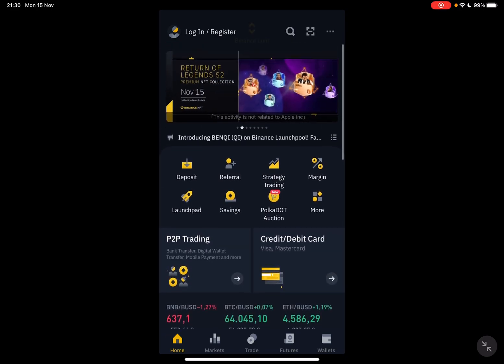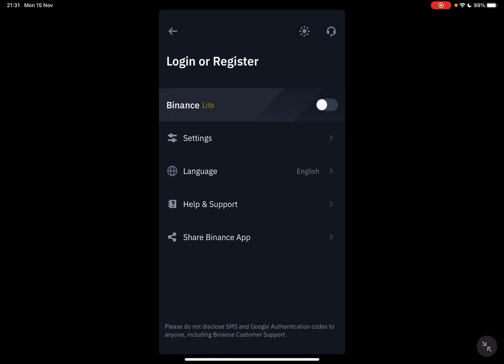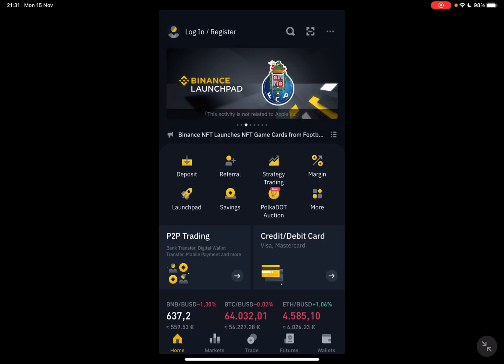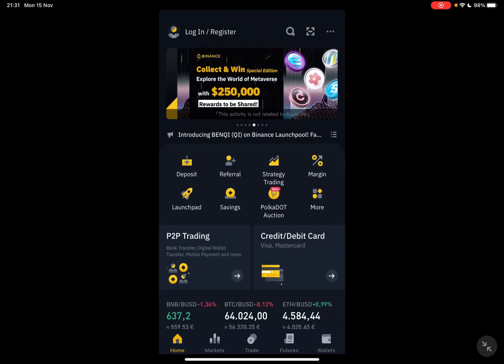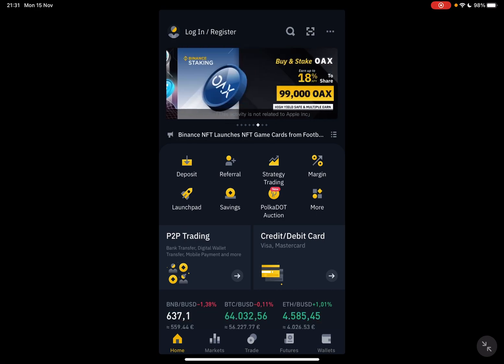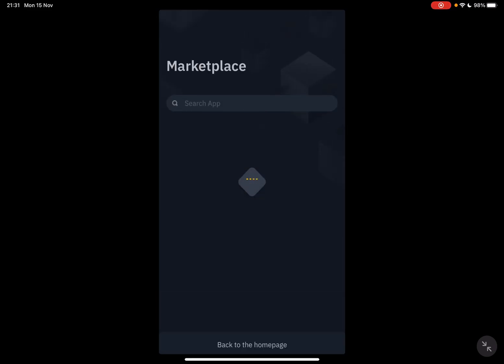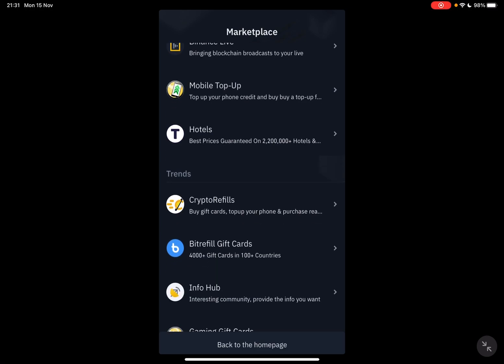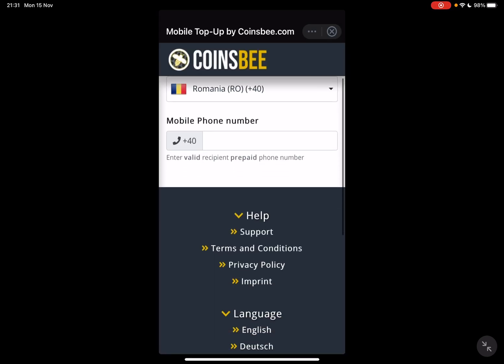How to use phone topup on Binance? - Binance Tips